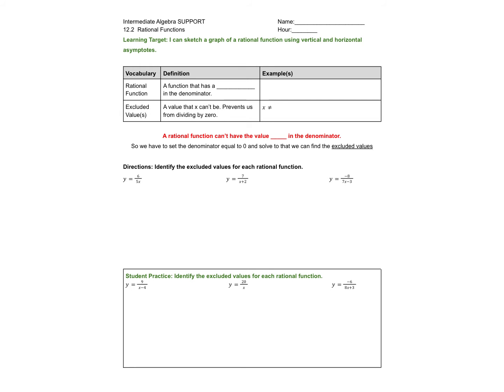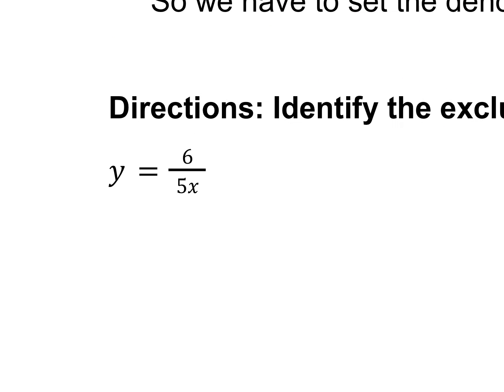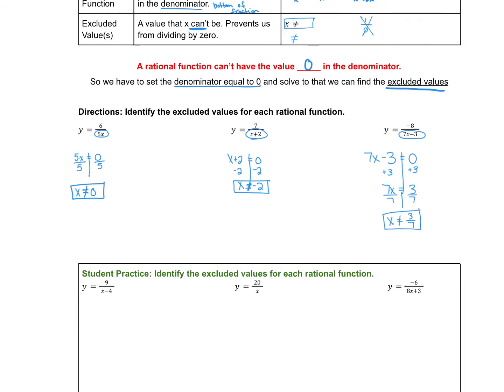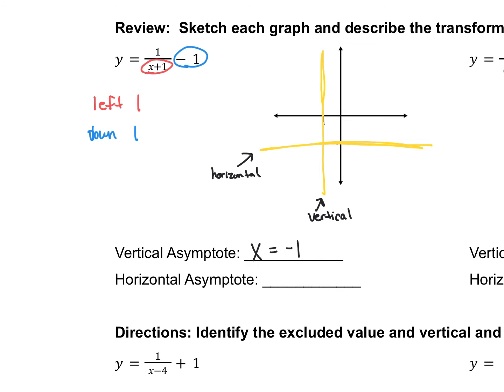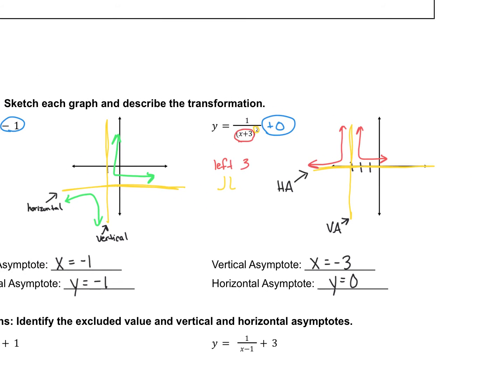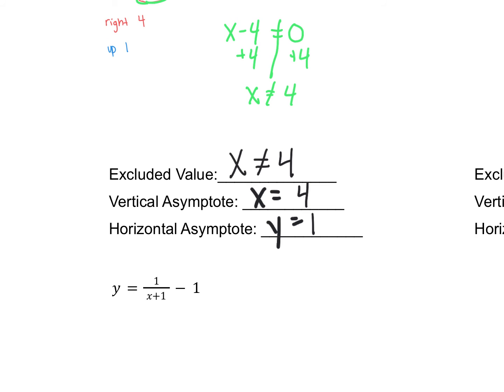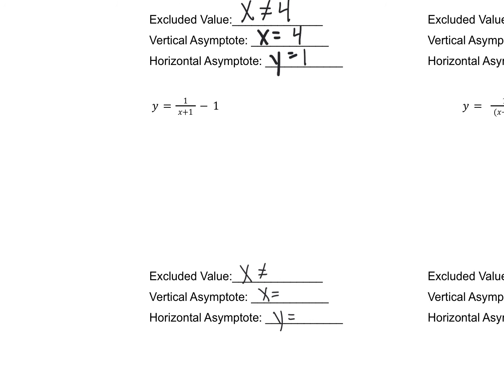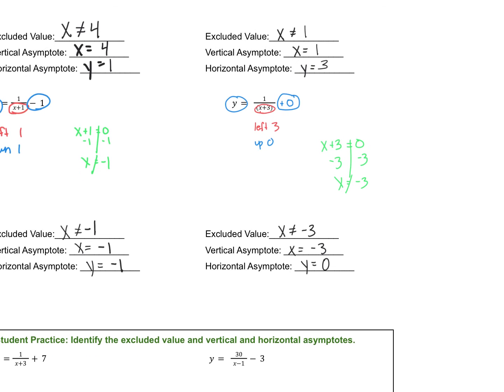12.2 Notes Video.mp4